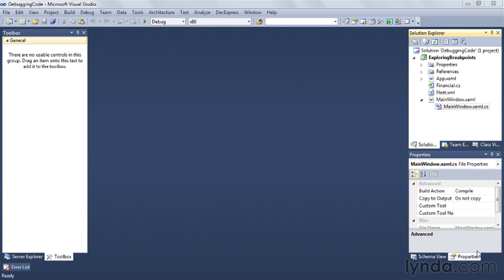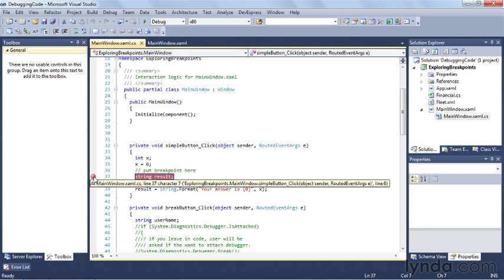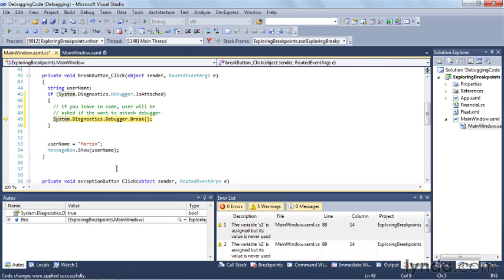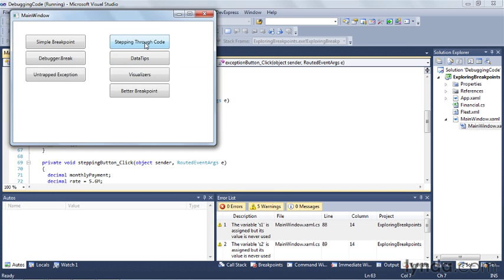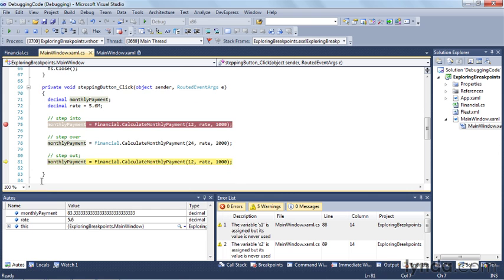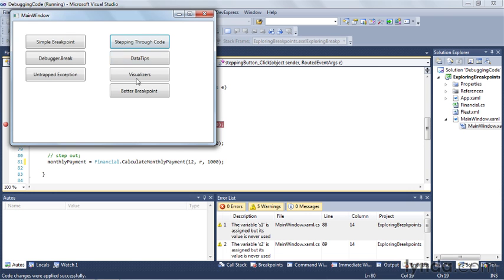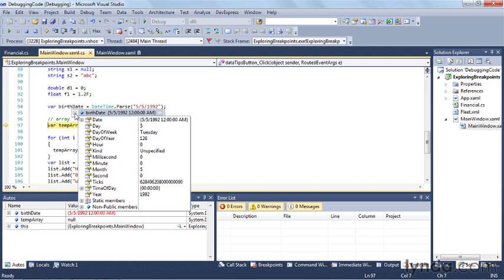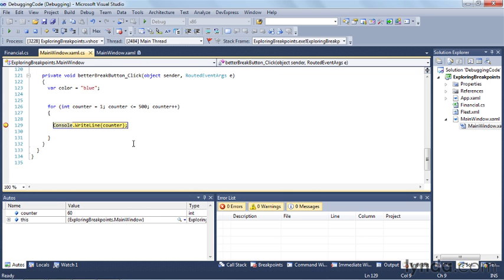C# visual studio tutorial Debugging code